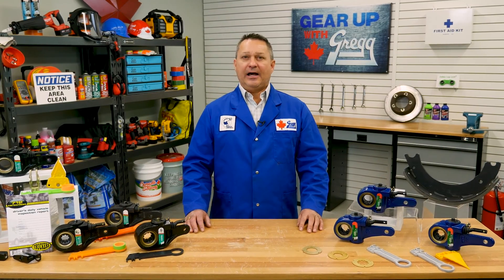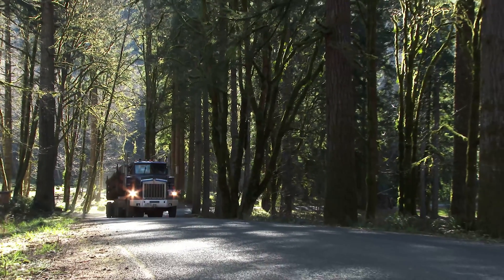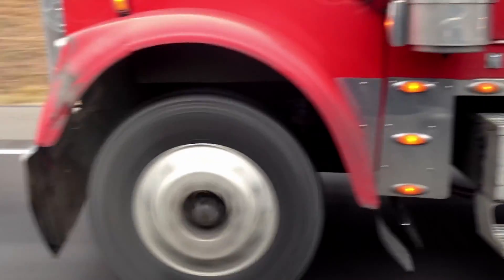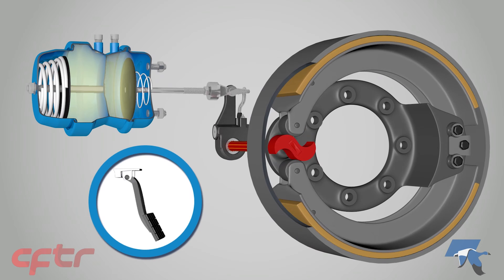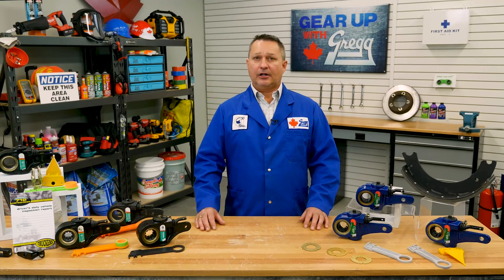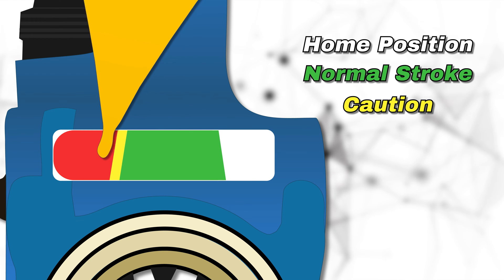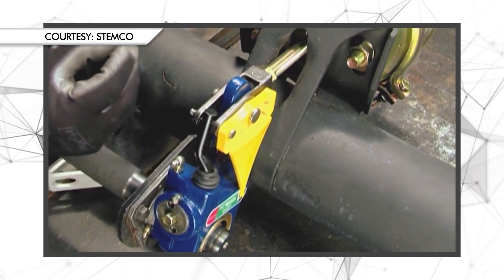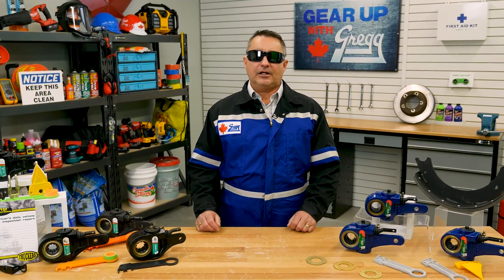Keep Your Brakes in Check with Auto Slack Adjusters - Gear Up With Gregg's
Automatic slack adjusters are a life saver, and in this episode of Gear Up With Gregg's we'll be talking about how they work, why they're necessary, and what to look for when it comes to buying your own and correctly maintaining them. From clevis pins to push rods and brake shoes to s-cams, we shine a light on what keeps your brakes pumping and keeps you safe on the road!

0:00 INTRO
1:25 FOUNDATION BREAKS
2:00 WHAT IS AN ASA
3:21 SLACK ADJUSTERS
5:55 OUTRO

Founded in Edmonton, Alberta and 100% Canadian owned, Gregg Distributors Ltd. distributes products across Western Canada to the industrial, agricultural, automotive and heavy truck sectors.